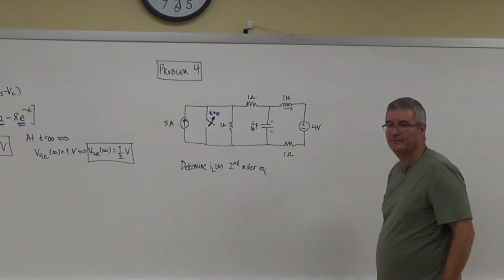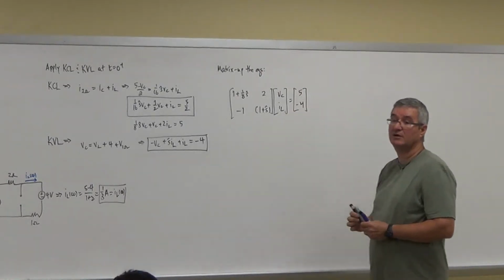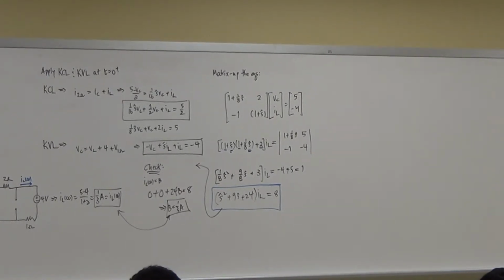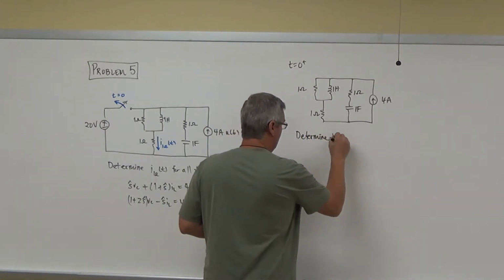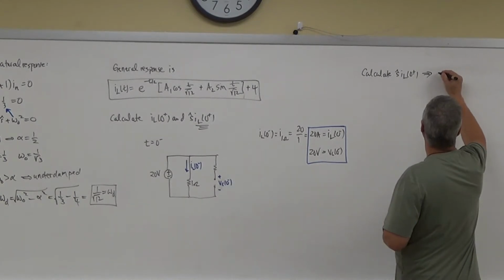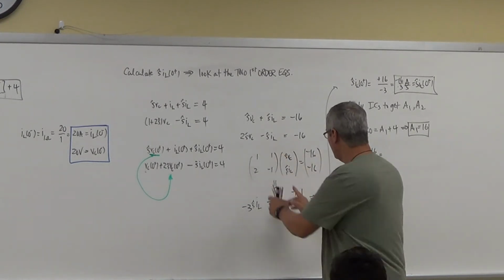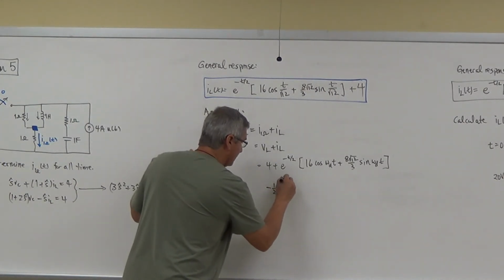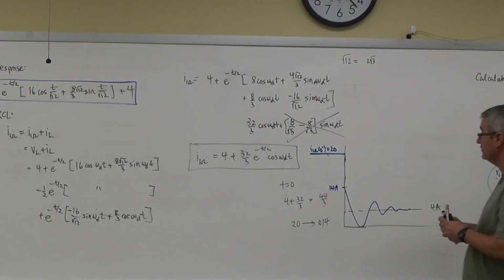Circuits Exam 2 Review pt3